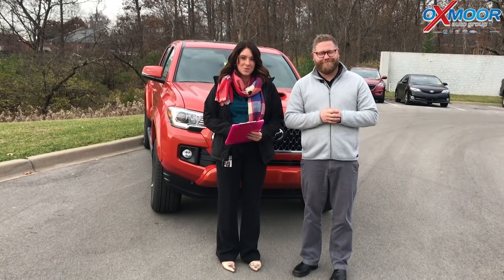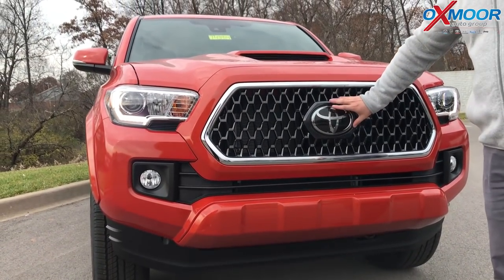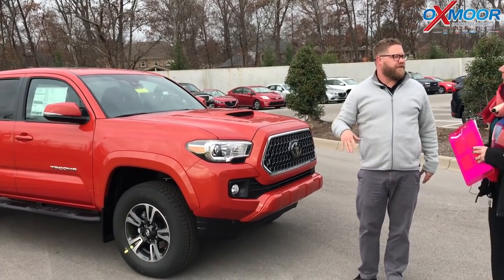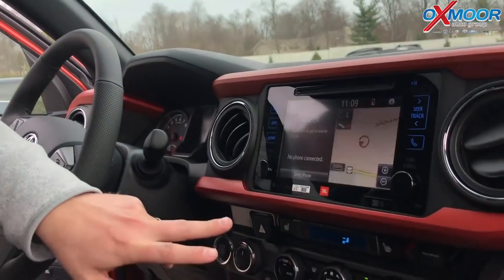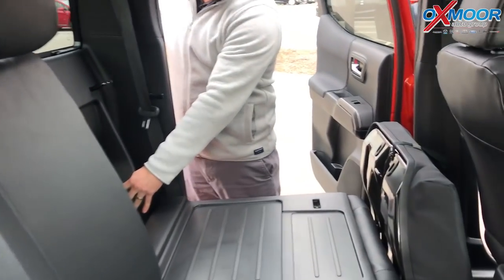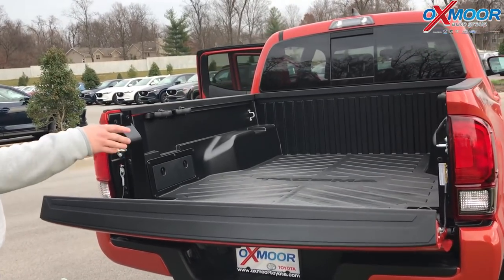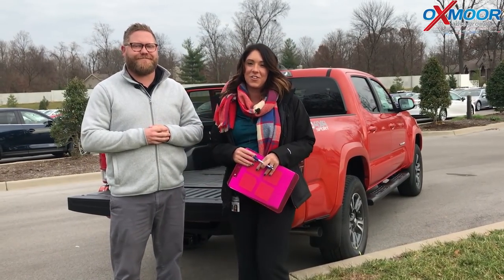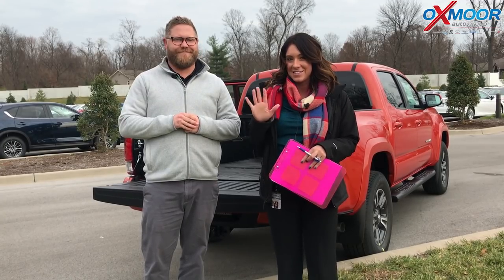2018 Toyota Tacoma TRD Sport! Oxmoor Toyota,, Louisville Kentucky 40222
2018 Toyota Tacoma TRD Sport! Oxmoor Toyota, Louisville, Lexington, Elizabethtown,  Kentucky 40222

Oxmoor Toyota
8003 Shelbyville Road